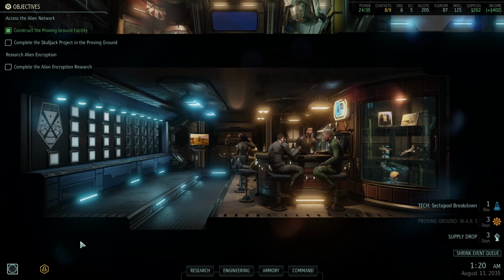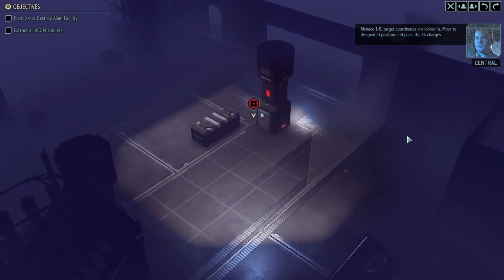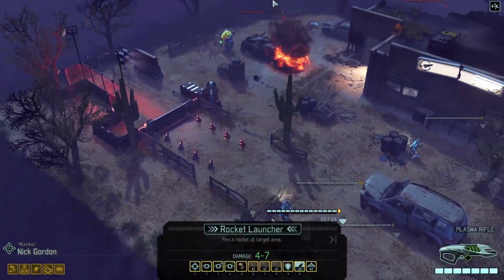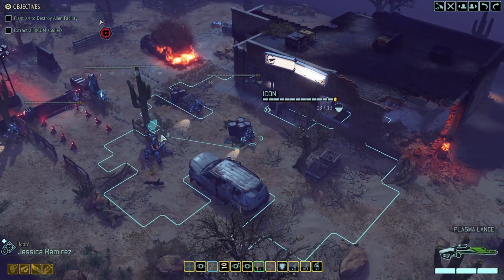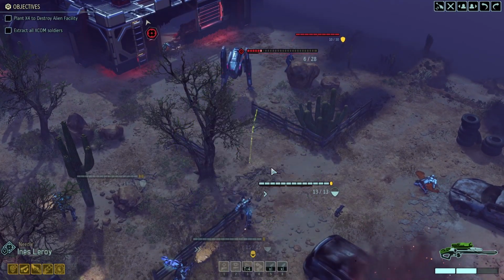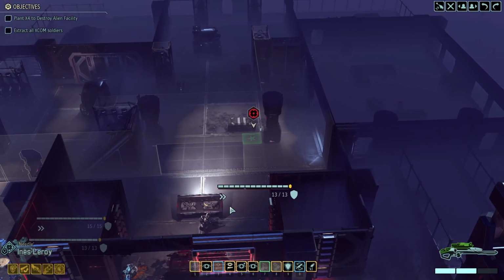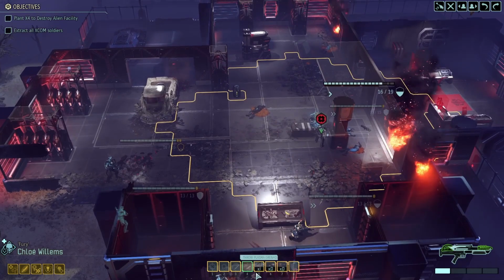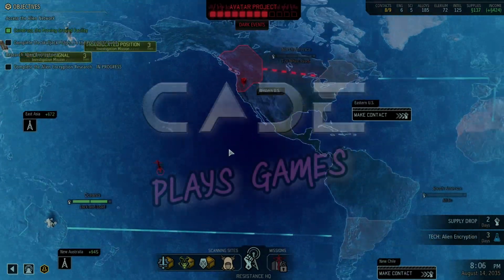X-Com 2: Ep14 - This is W.A.R. !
Join me as we fight the good fight against alien invaders in X-Com 2!
X-Com 2 is a turn-based tactical combat game featuring a strong storyline, overwhelming odds and a huge array of weapons and equipment to upgrade your soldiers with!!
In this episode, we build our first top-tier W.A.R. power armour suits, assault another alien facility, everything goes our way and we knock back the Avatar project by a solid amount!

Intro/outro:
Video Game Blockbuster by Rafael Krux
Dirty Thinking by Michael Ramir C
https/mixkit/co

00:00 Intro
00:30 Map/Base/Upgrades
03:12 MISSION: Blacksite 3
41:04 After action report
44:48 Outro